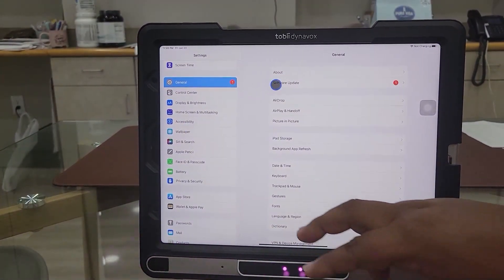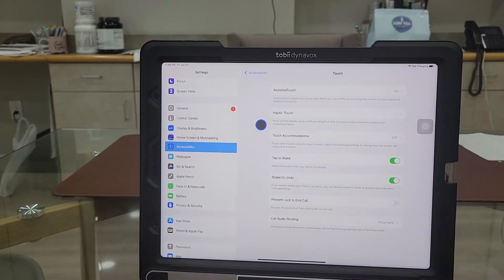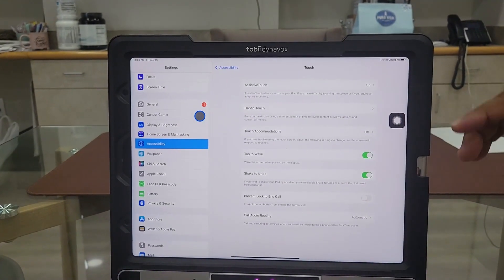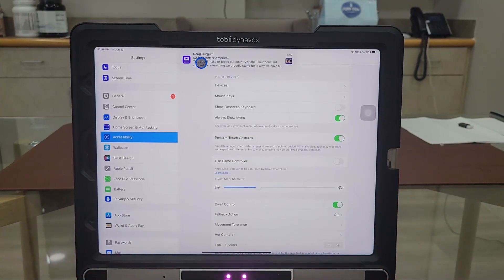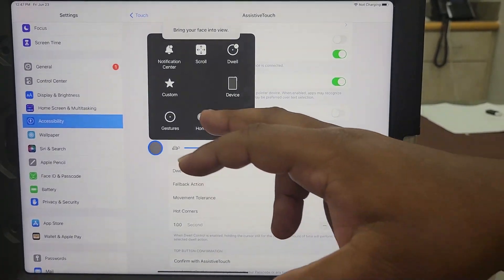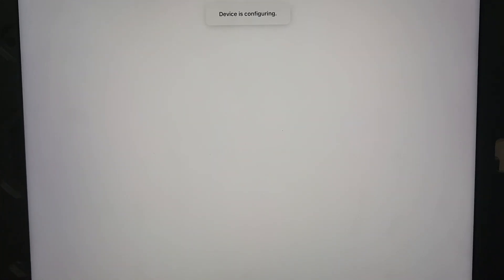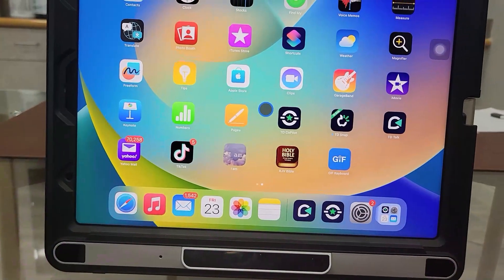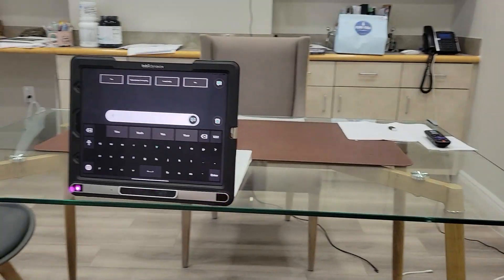Jessica using the eye gaze system for communication.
For those of you struggling to use or configure the eye gaze system, you can see how Jessica uses hers..